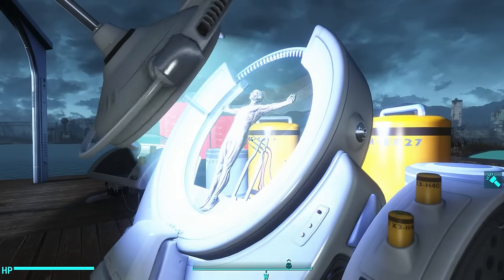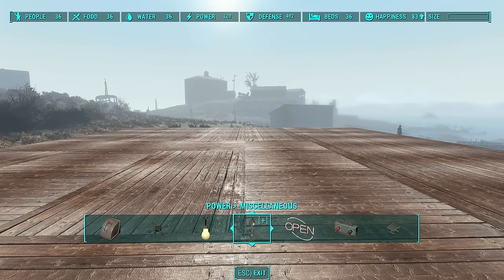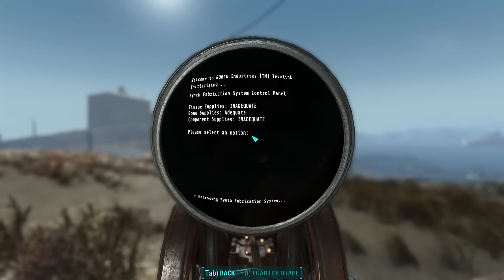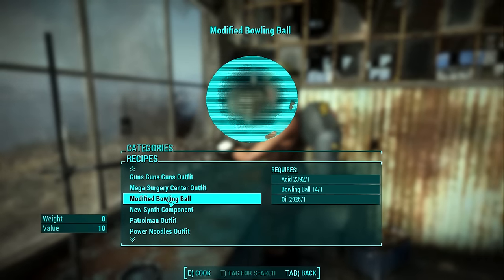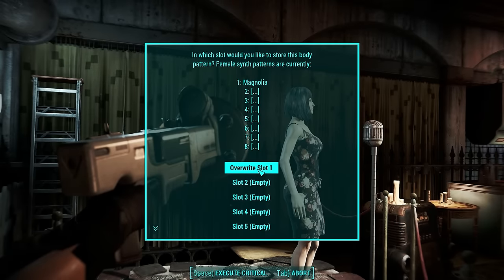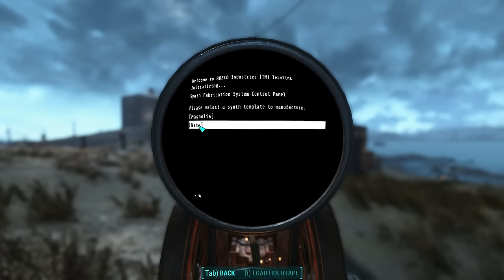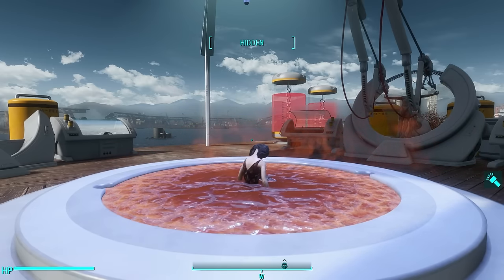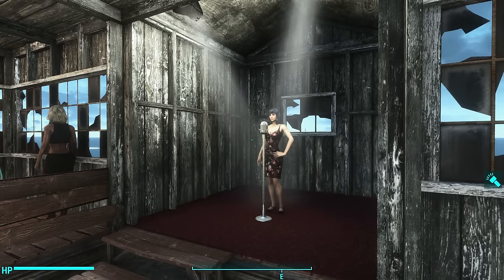Synth Factory - Build Your Own Synths! - XBox1 & PC Fallout 4 Mods